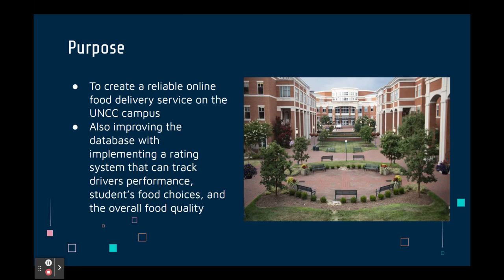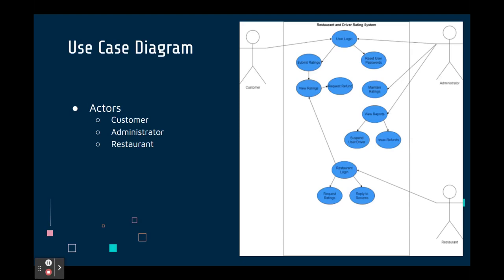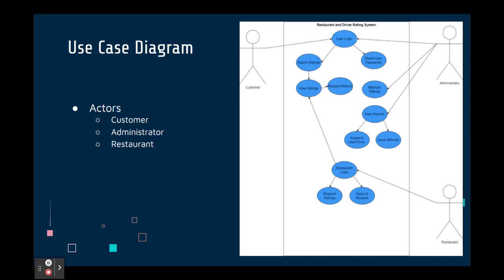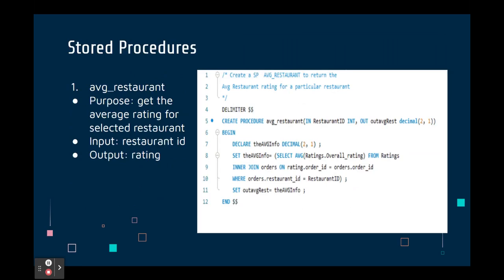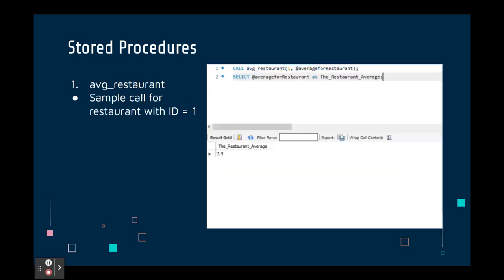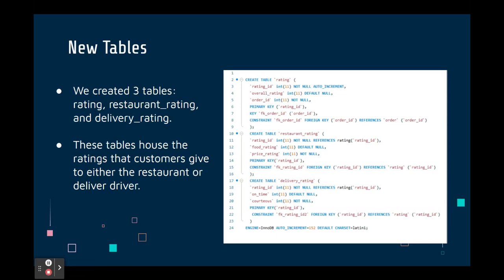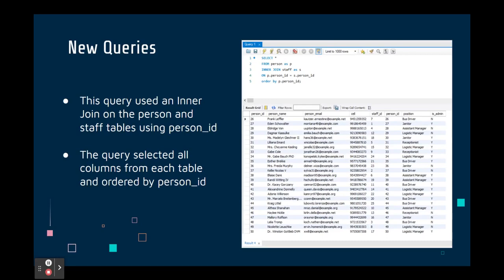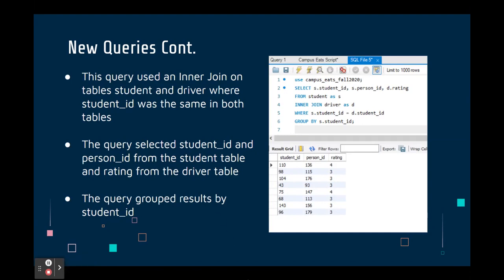Group 9 Campus Eats Project Presentation